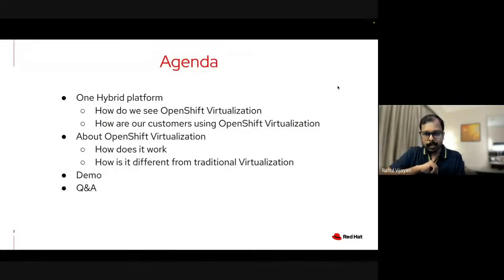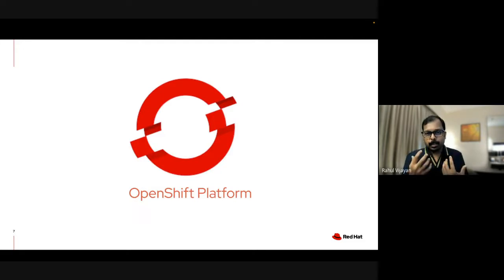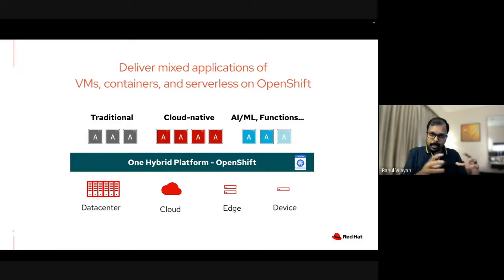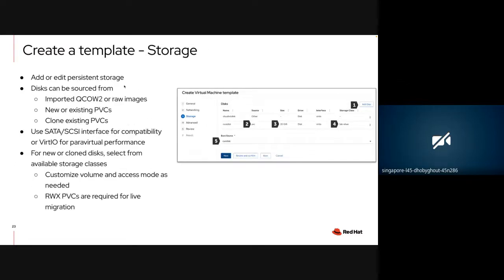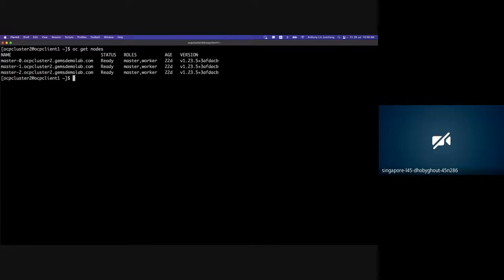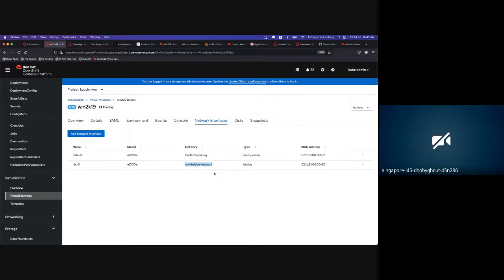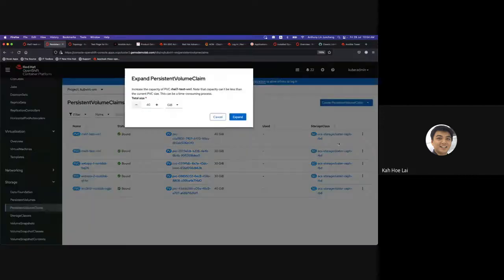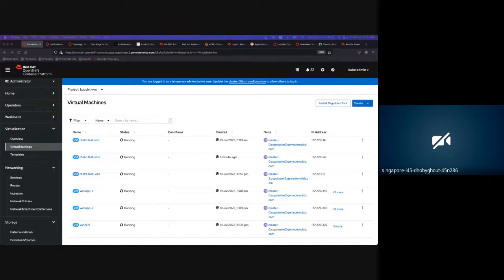OpenShift Meetup July 2022 - Virtualisation with Red Hat OpenShift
Here is the agenda of the meetup:
1) One Hybrid platform
     - How do we see OpenShift Virtualization
     - How are our customers using OpenShift Virtualization
2) About OpenShift Virtualization
     - How does it work
     - How is it different from traditional Virtualization
3) Demo
4) Q&A